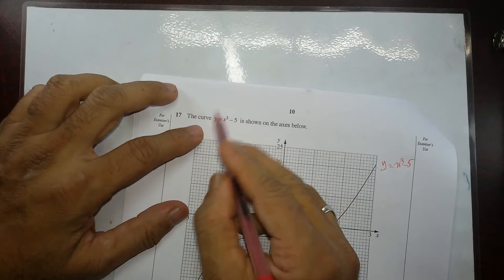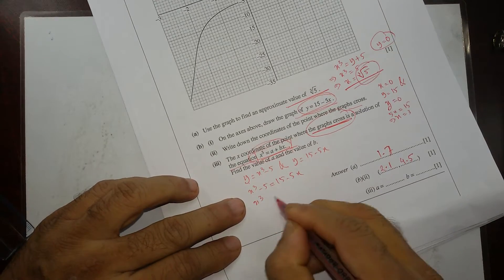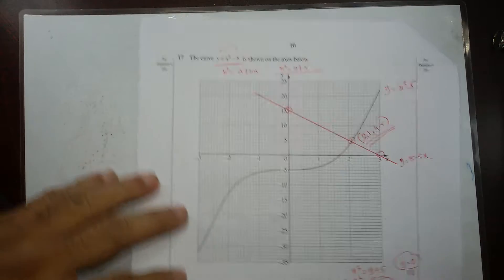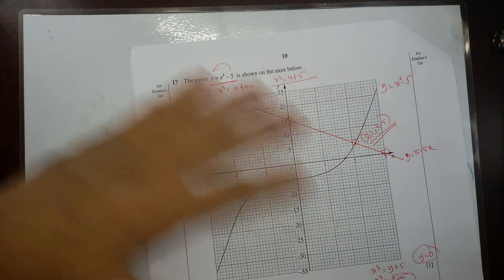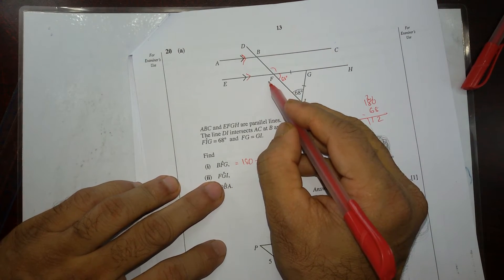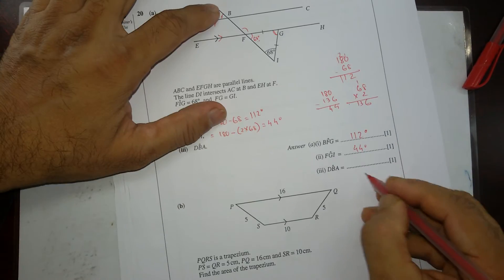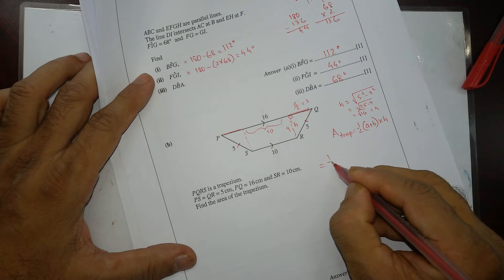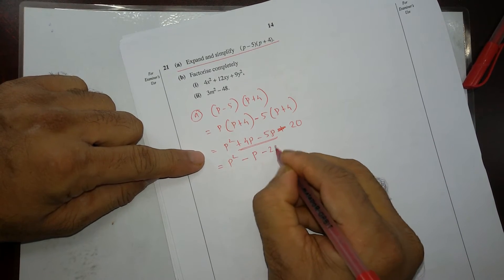O-Level Math D QP Solution: 4024/01/ON/08 Q -17 to 23 (3 of 3)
O-Level Mathematics